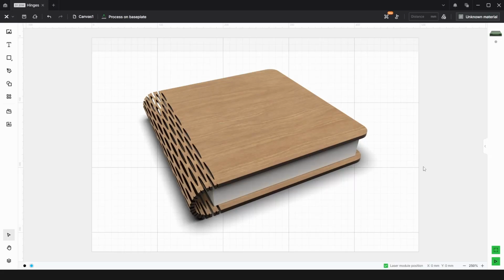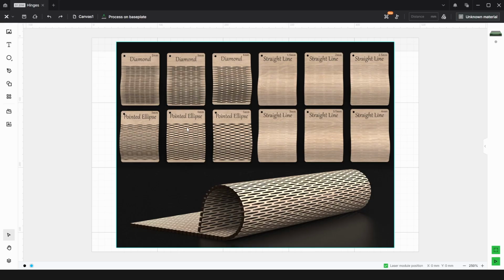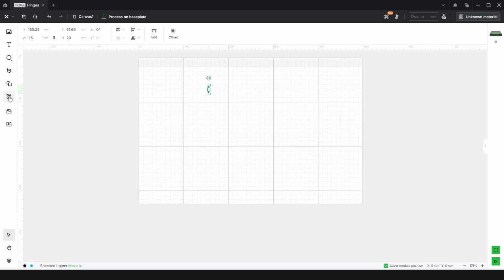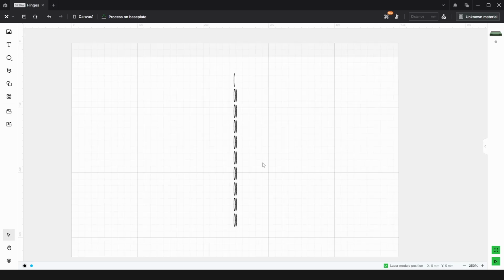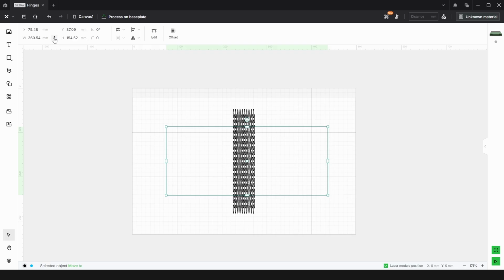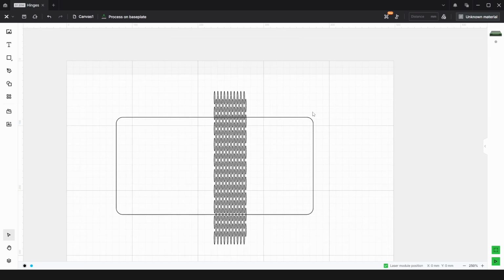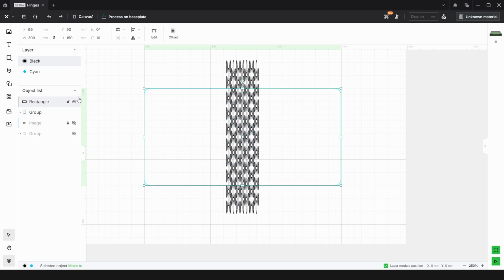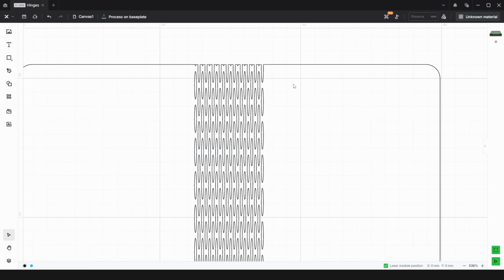Make BENDABLE Wood with this Living Hinge XCS Software Tutorial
Learn how to make Bendable Wood with Living Hinges in 1 minute using XTool Creative Space (XCS)!

This easy-to-follow tutorial will walk you through each step, helping you bring your design to life effortlessly. Perfect for DIY lovers and craft enthusiasts looking for fun and creative ideas!

Thanks Gav 😀